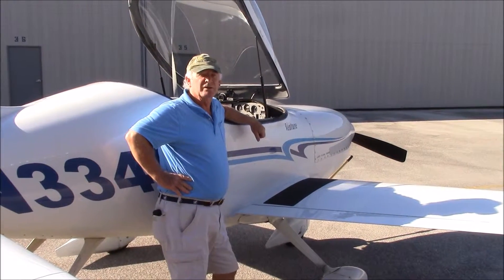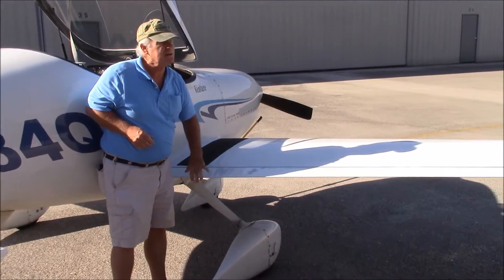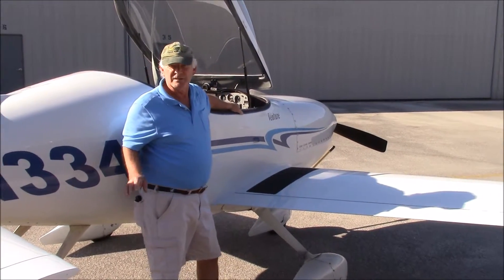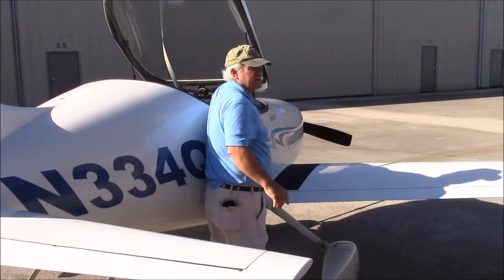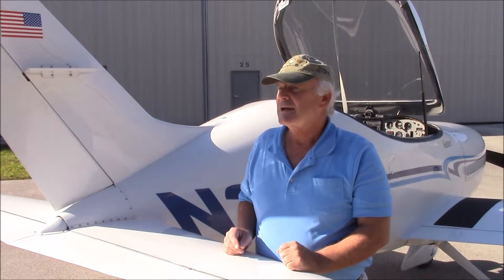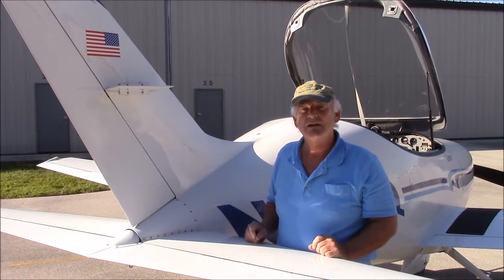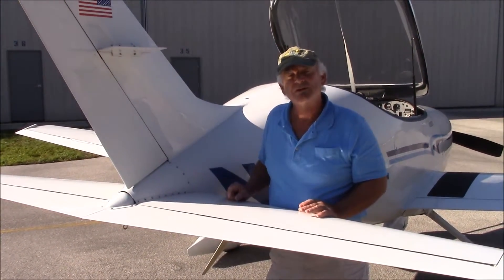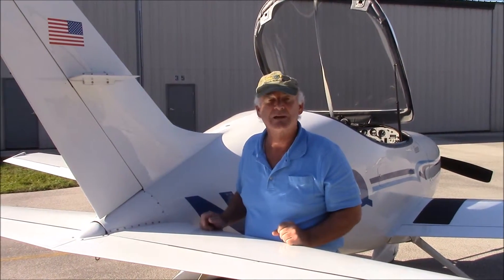Questair Venture Flight Controls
Going over the 3 axis flight system of my Questair Venture.